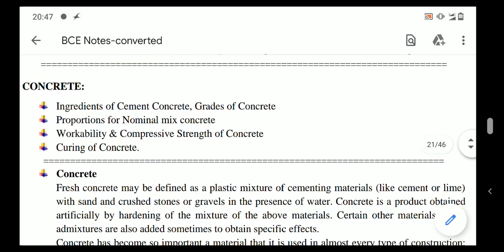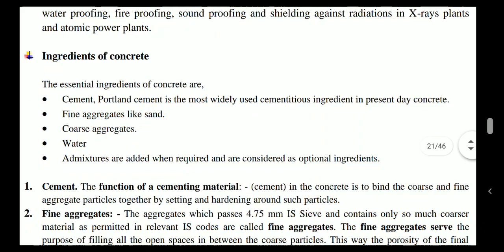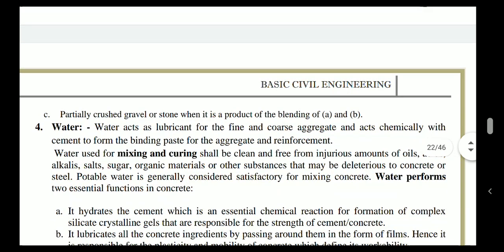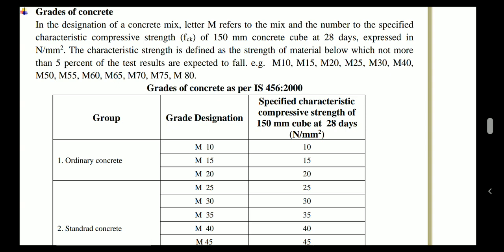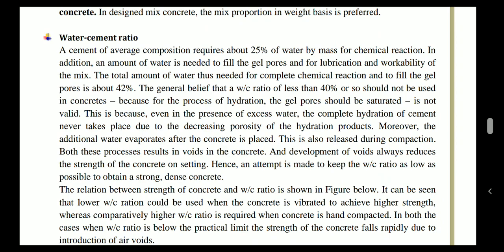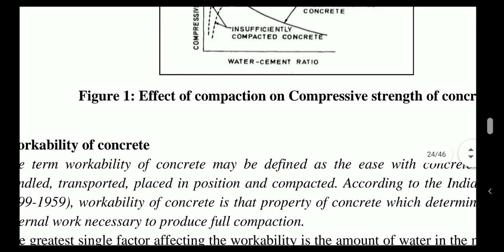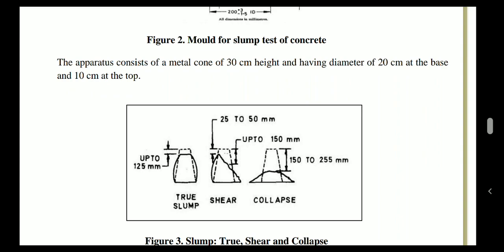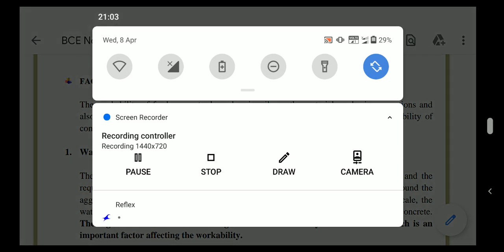BCE Lectures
Module 1 Concrete and it's properties